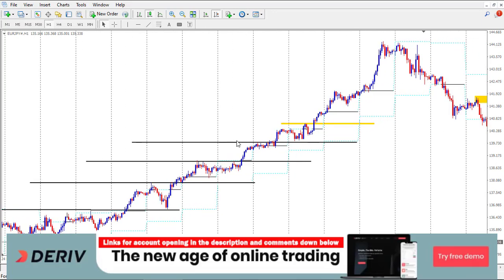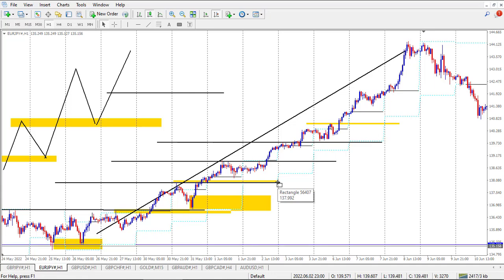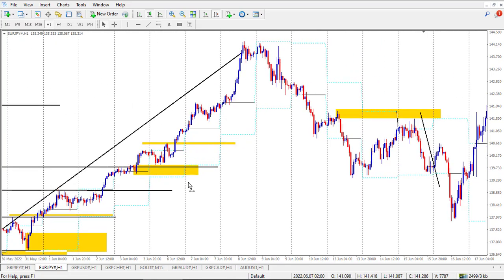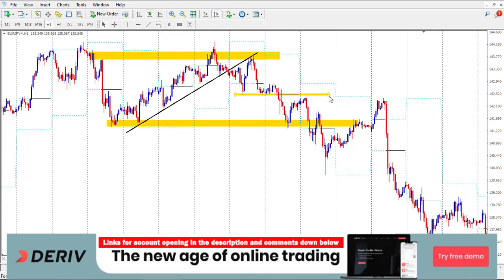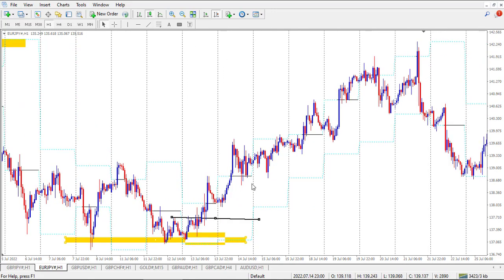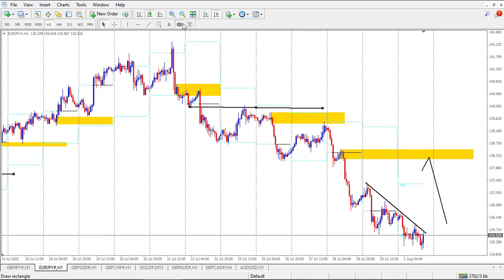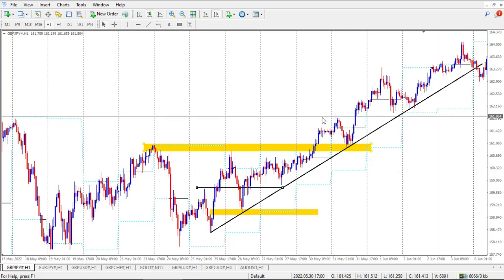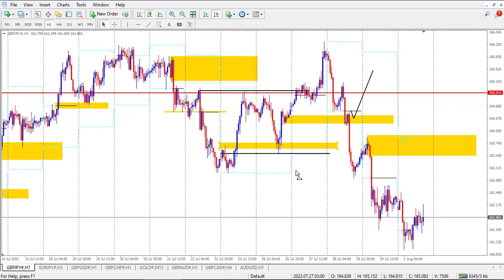Master the JPY pairs|| Smart Money Look At Structure..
We explain how to trade the jpy crosses, and make money trading the yen by following the principles outlined here.